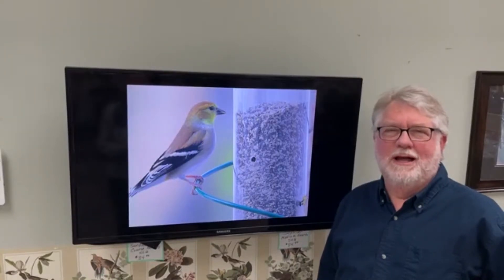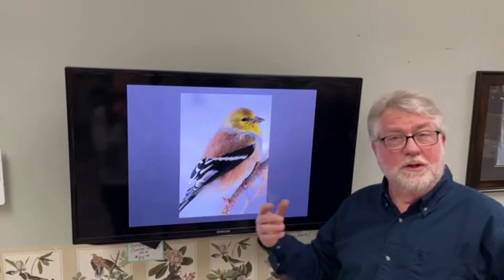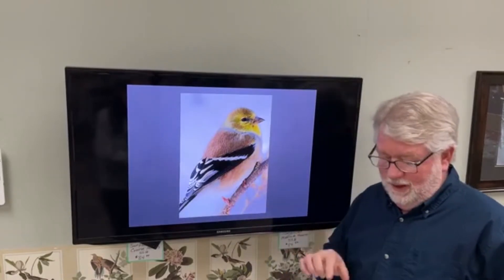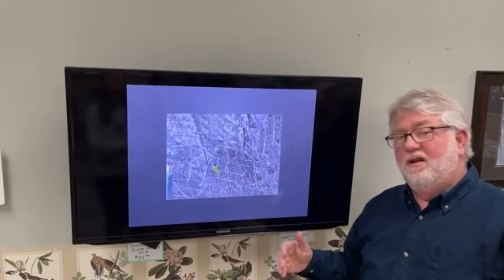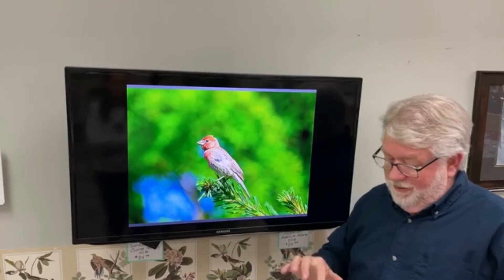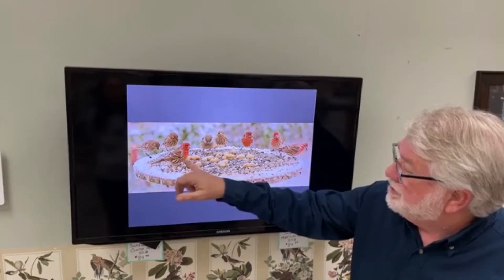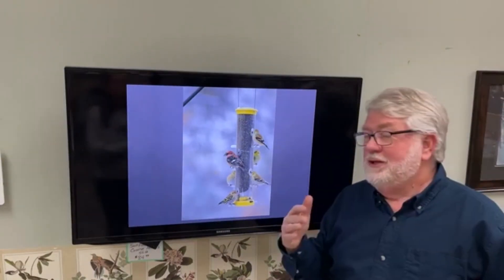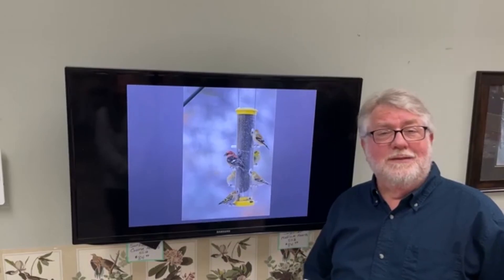Help With Identifying Winter Finches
'We have several finches that frequent our feeders in winter and some can be confusing. Here is some help with identifying winter finches.